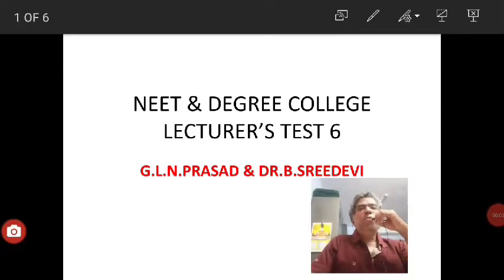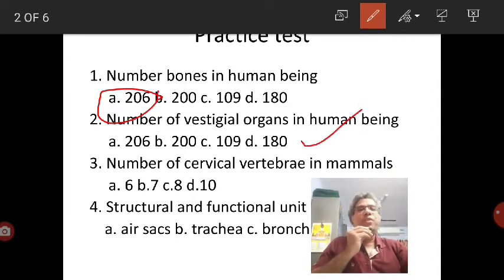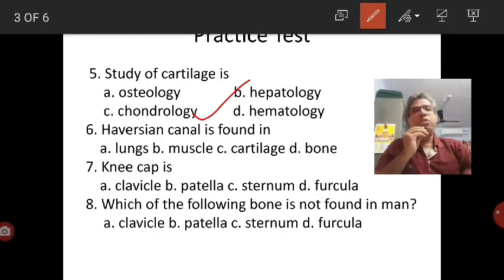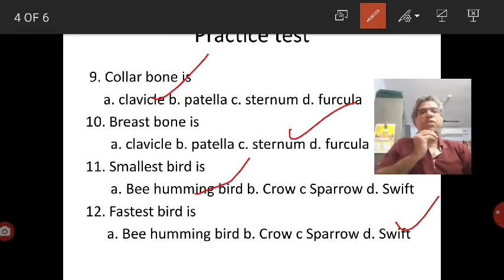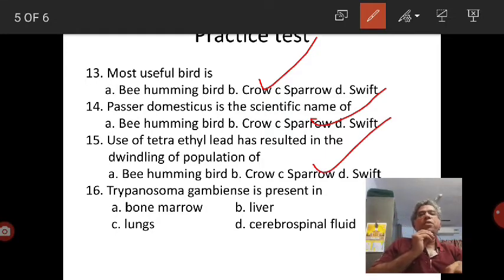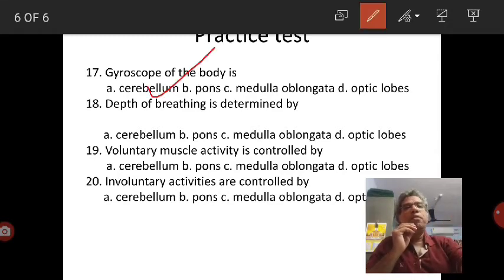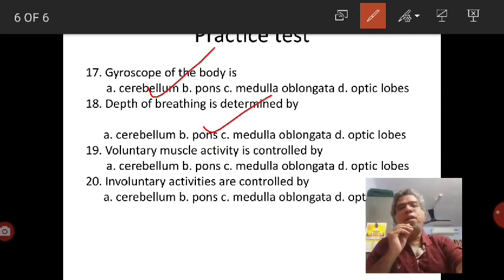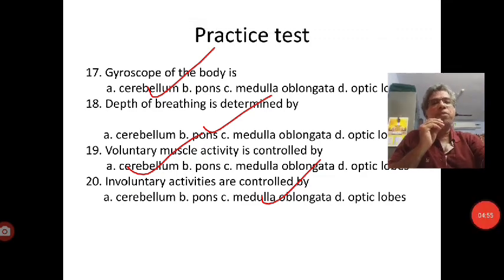NEET 6 DEGREE LECTURER RECRUITMENT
Useful for Zoology students at all levels